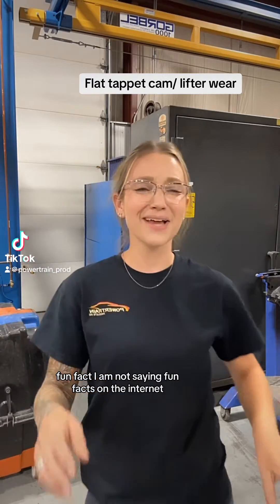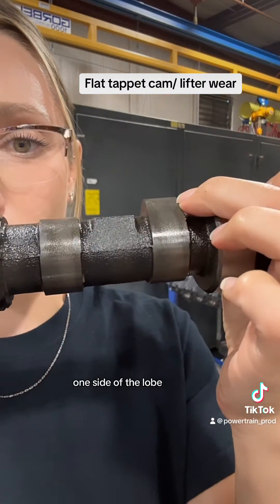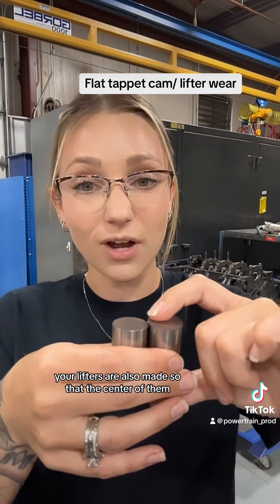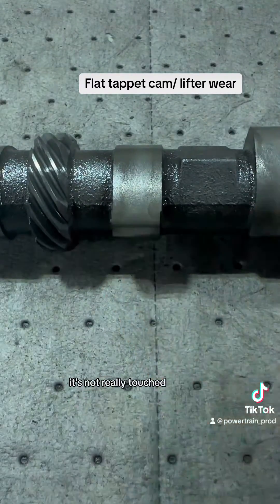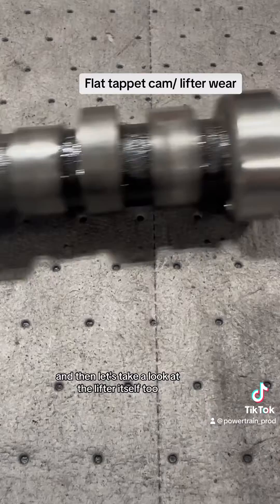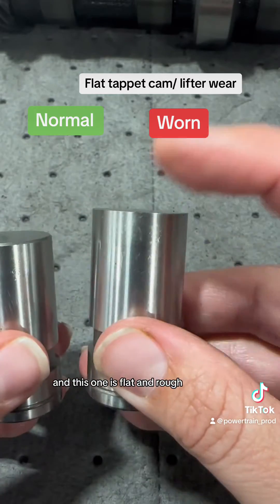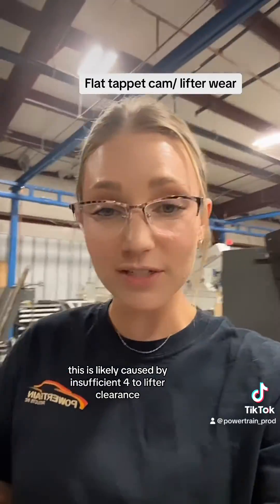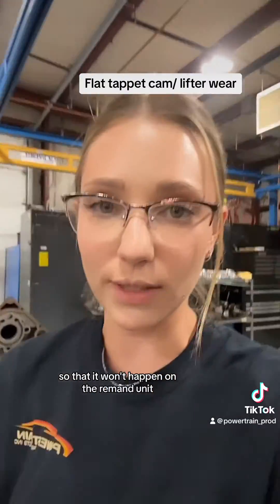Flat Tappet cam and lifter wear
This Jeep 2.5 L Inline 4 cylinder had a stuck lifter - we see a lot of cam and lifter west when it comes to hemis and any MDS/DOD engine ￼but it happens to the non rollers too!